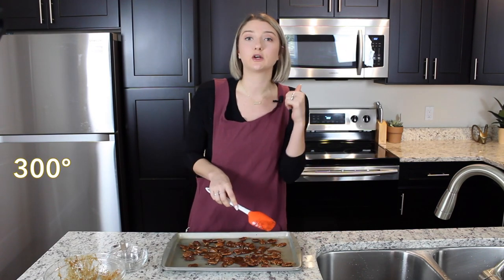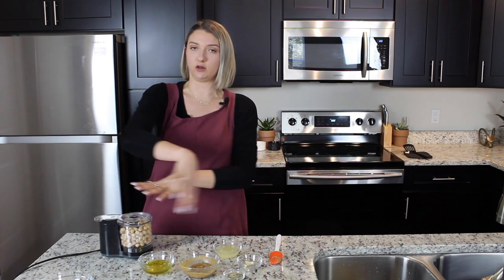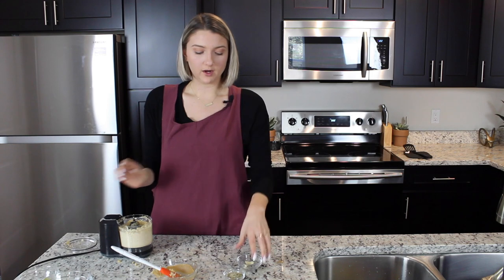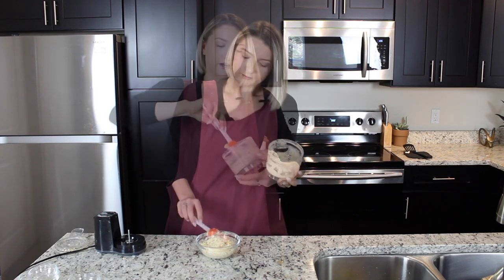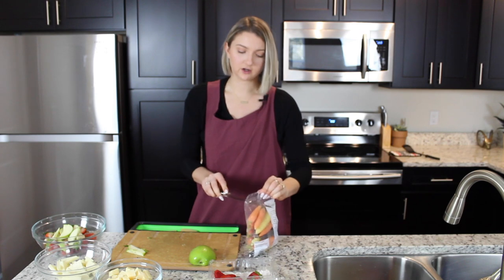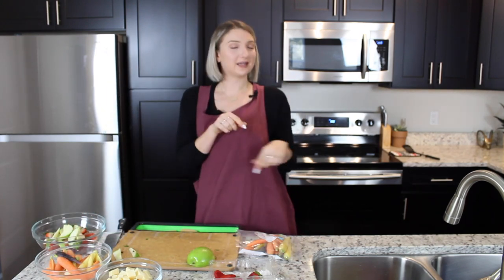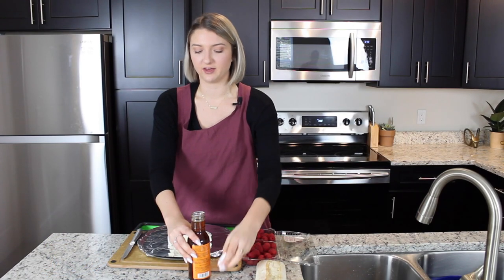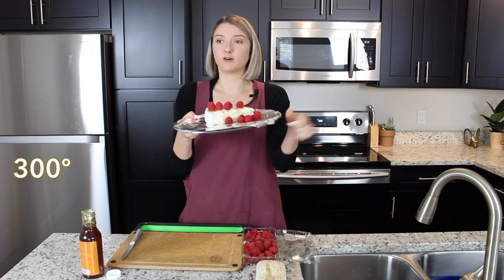BACHELOR CHARCUTERIE BOARD | Ashyfal's Kitchen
Happy Bachelor Monday! Celebrate with this 50/50 homemade and store-bought charcuterie board. Grab your besties, your roomies, your bae and celebrate our favorite reality TV show with a bottle of wine and this board! Recipe is below :)

Candied Pecans:
1 cup of pecans
1 egg white
1/4 cup of cocoanut sugar
1/2 tsp salt
1/2 tsp cinnamon

-Whisk egg white for about 30 seconds and then add cup of pecans
-Mix in cocoanut sugar, salt and cinnamon until fully coated
- Spread pecans on a prepared baking sheet and bake for 20-25 minutes

Homemade Hummus
- 1 15 oz can of chicpeas
- 1/4 cup of leman juice (one lemon squeezed)
-1/4 olive oil
- 1 garlic clove
- 1/4 cup tahini
- 1 tsp salt
- 1/2 tsp cumin
- 1 tsp oregano
- 1/2 tsp pepper

- Combine all ingredients in food processor and mix until smooth
- Add 1-2 tbsp of water if the hummus is too thick

Baked Brie
- 1 wheel or triangle of brie
- 1/2 carton of raspberries
- 2-3 tbsp of honey

- Place brie on a prepared baking sheet
- Cover brie in honey and raspberries
- Bake brie for 5-7 minutes right before you are ready to serve
- Serve immediately

CHARCUTERIE BOARD ELEMENTS:
Homemade hummus
Truffle roasted marcona almonds
Local Sarasota honey
Dried apricots
Prosciutto
Salami
Assorted crackers
Toasted Ciabatta
Candied Pecans
Rainbow Carrots
Manchego Cheese
Parmesan Cheese
Green Apple Slices
Sliced Strawberries

-Arrange all components any way you would like, ENJOY :)